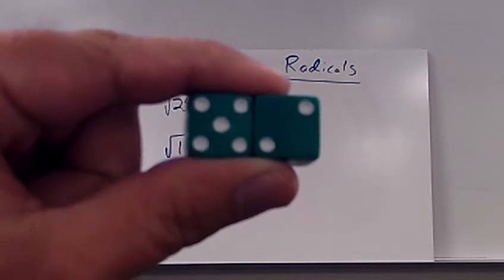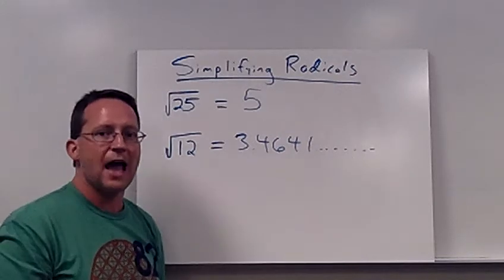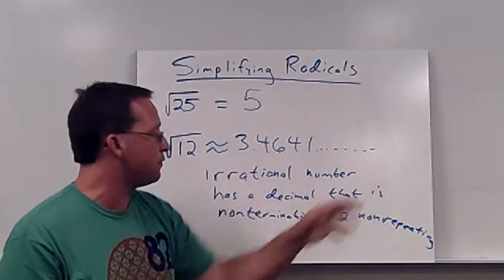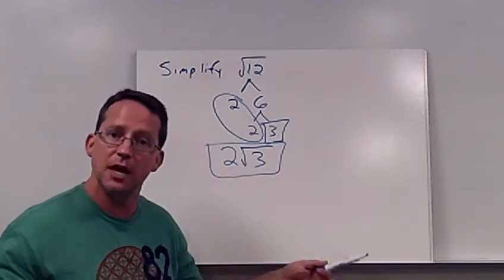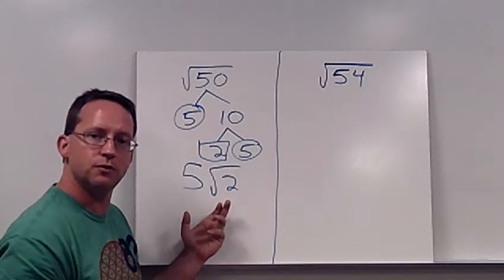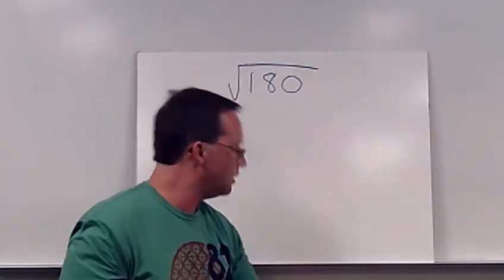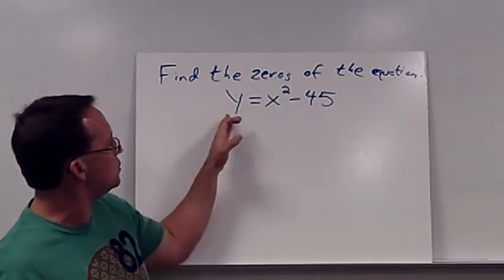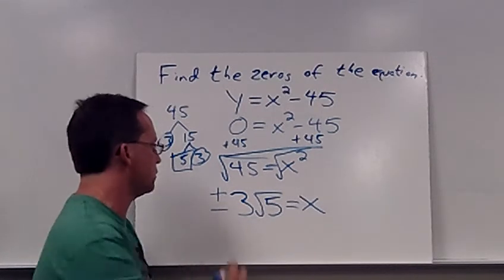Video #7--Simplifying Radicals